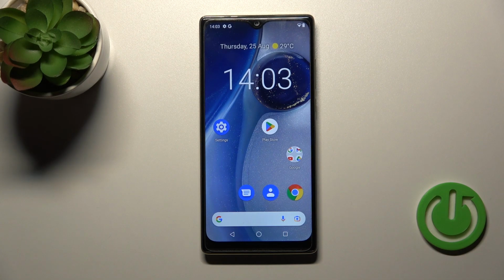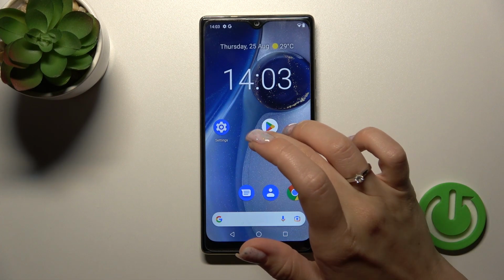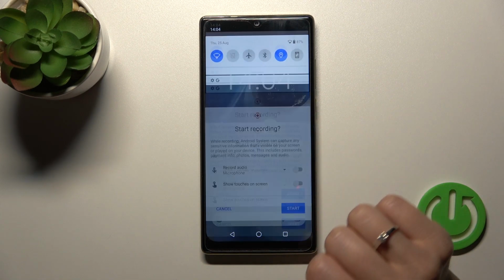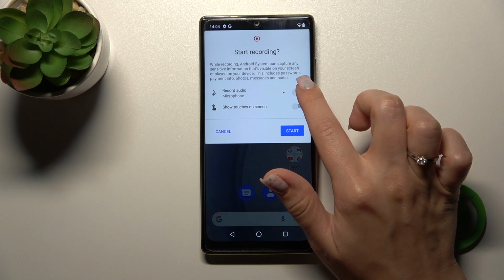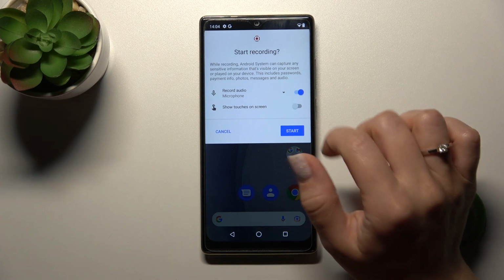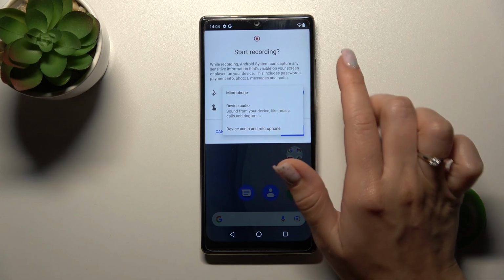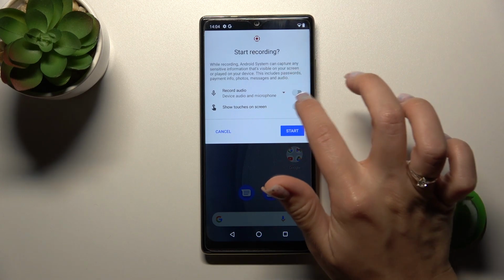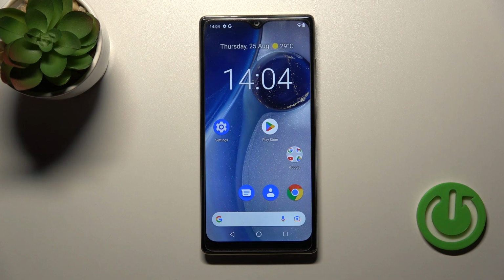CUBOT P50 – How To Change Screen Recorder Sounds Settings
Are you wondering how to change screen recorder sounds settings on CUBOT P50? In this video we will show how to change screen recorder sounds on CUBOT P50. Follow step-by-step video tutorial.

How to change screen recorder sounds settings on CUBOT P50?
How to manage screen recorder sounds settings on CUBOT P50?
How to set up screen recorder sounds settings on CUBOT P50?